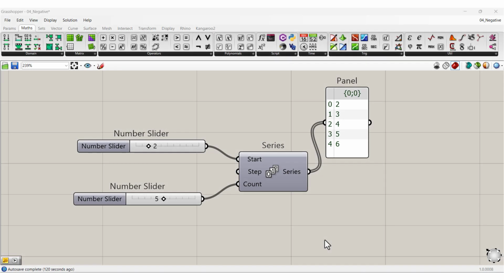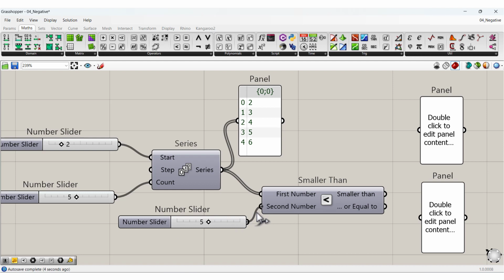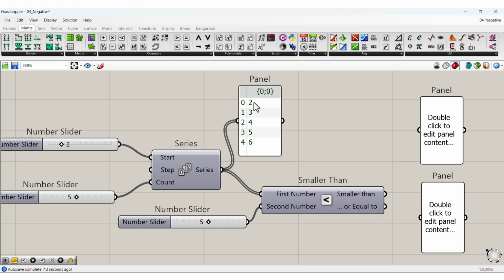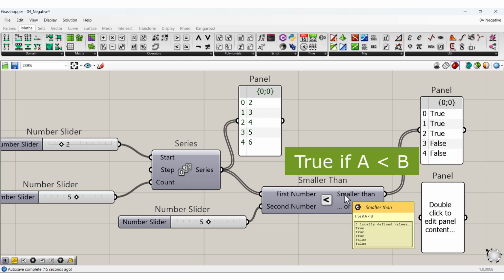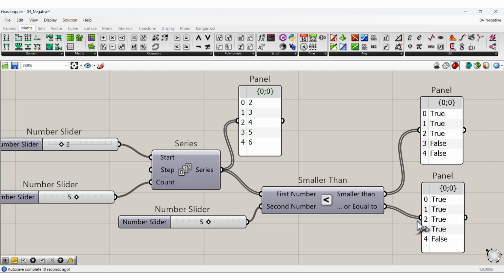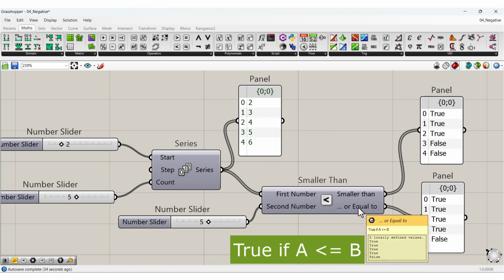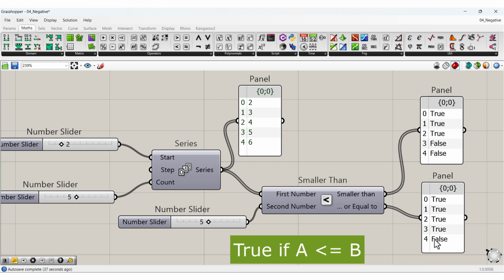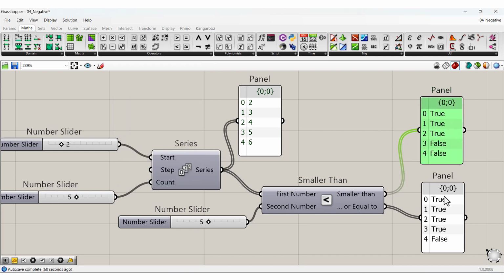GH-May-2024: Smaller Than component with grasshopper3d